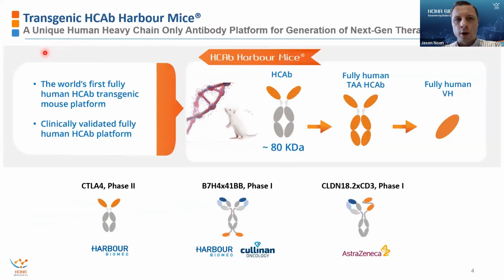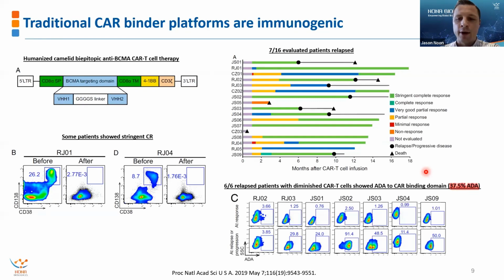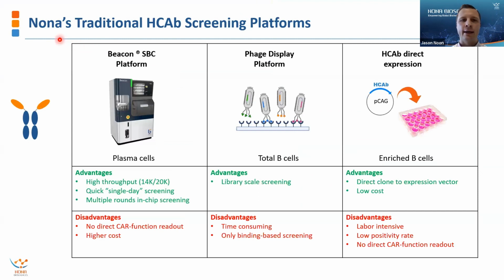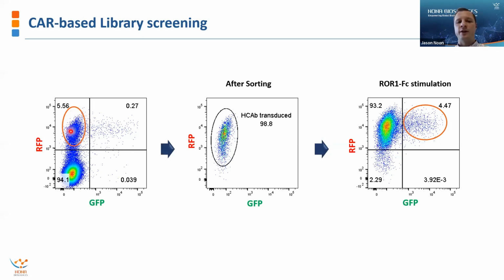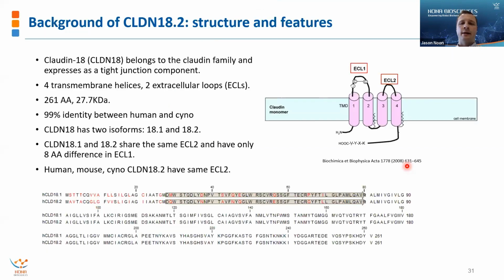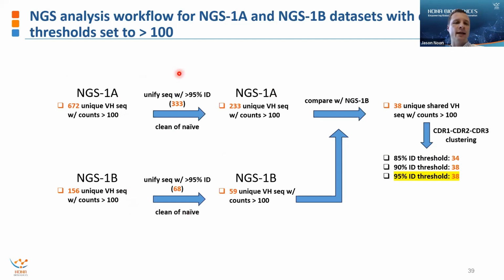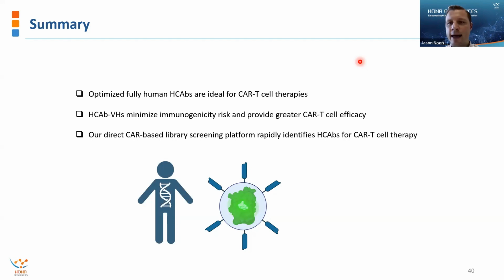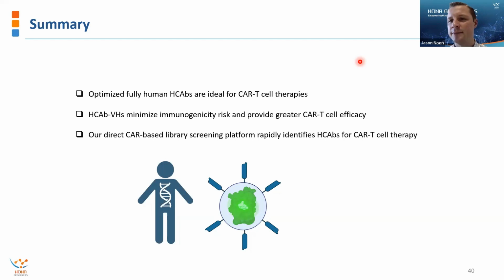Nona Biosciences Webinar- A Direct CAR Based Functional Library Screening Platform for CAR-T Therapy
In this webinar, we discuss Nona Biosciences' innovative Direct CAR based Functional Library Screening Platform, and the potential of our fully human Heavy Chain Only Antibody technology and its impact on advancing CAR-T cell therapies.

🌟 Key Highlights:

🔶 Discover optimized fully human heavy chain only antibodies (HCAbs) ideal for CAR-T cell therapies.

🔷 Learn how HCAb-VHs minimize immunogenicity risk and boost CAR-T cell efficacy.

🔶 Explore our groundbreaking direct CAR-based library screening platform that rapidly identifies HCAbs for CAR-T cell therapy.

0:00 Intro
02:09 The HCAb Harbour Mice®
05:54 Traditional CAR Binder Platform
13:21 Fully Human HCAb-Based CAR-T Cells
16:52 A Direct CAR-Based HCAb Library  Screening Plaform
42:33 Q& A